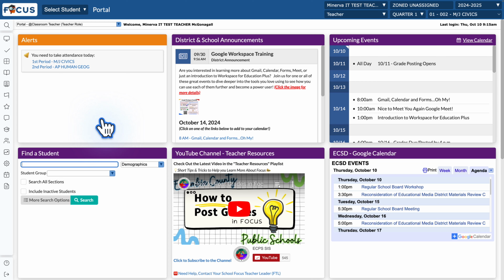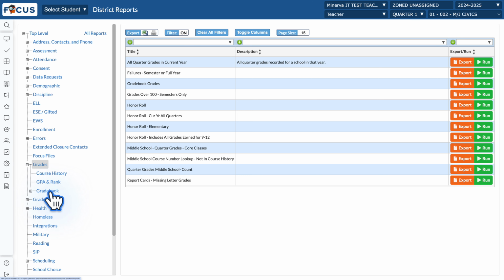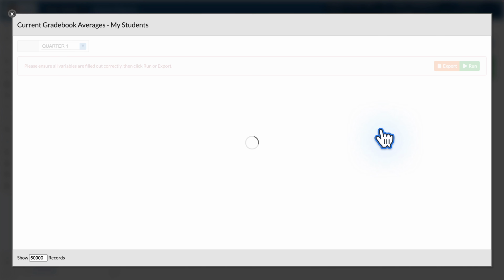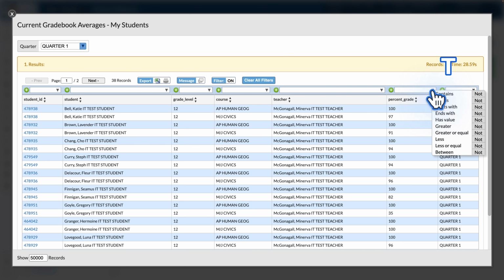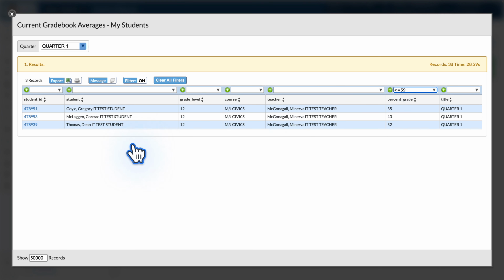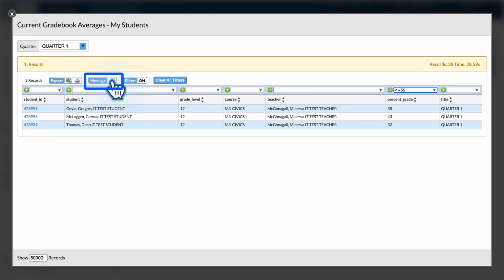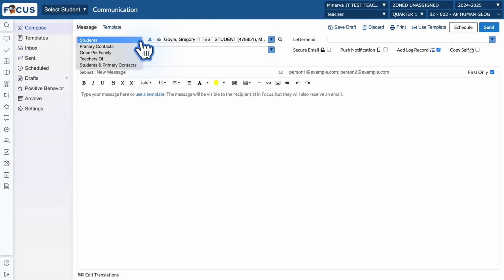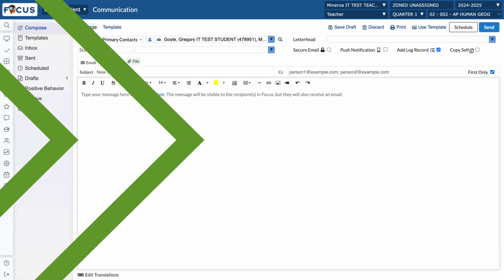How to Run My Current Gradebook Averages Report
This video will walk the teachers of Escambia County through the process of running the My Current Gradebook Averages Report in Focus.